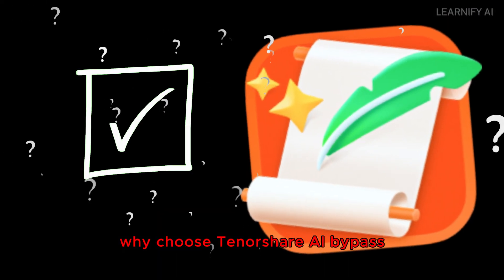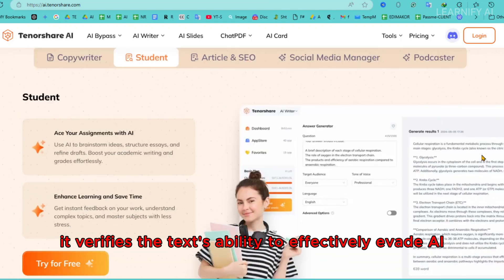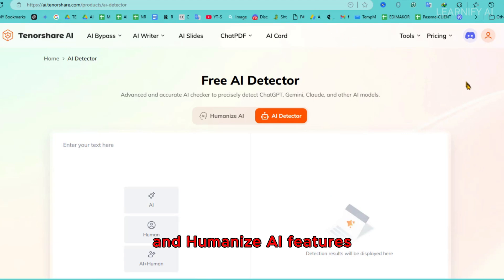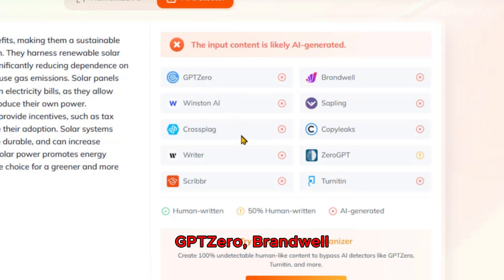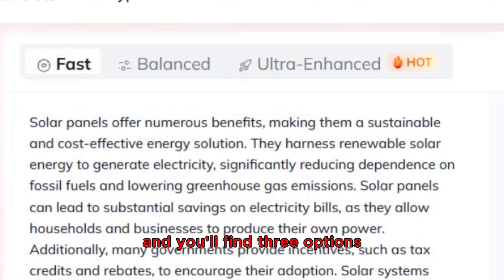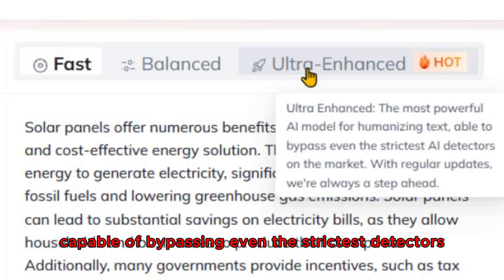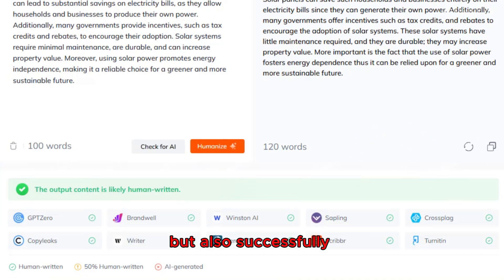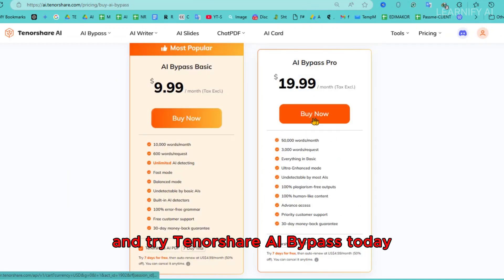How to Remove AI Detection: Transform AI Content into Human-Like Writing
Are you tired of AI-generated content being flagged as robotic or fake? 😩 In this video, we’ll show you how to remove AI detection and transform your text into natural, human-like writing with Tenorshare AI Bypass! 🚀

✅ Why AI detection tools are widely used and the challenges they create.
✅ How Tenorshare AI Bypass can help you bypass detection effortlessly.
✅ A step-by-step guide to using the tool for creating undetectable, high-quality content.

Key Features of Tenorshare AI Bypass
✨ Smart Paraphrasing: Converts AI text into fluent, human-like language.
✨ Built-In Detector: Verifies the content’s authenticity before submission.
✨ User-Friendly Interface: Easy and quick transformations for all users.

Students: Ensure essays and reports pass academic AI detectors like Turnitin.
Writers: Craft blog posts and articles that resonate with readers.
Marketers: Develop ad copy that feels genuine and connects with your audience.

📝 Timecodes:
00:00 Demo
00:18 Why AI Detection is a Problem?
01:44 Why Choose Tenorshare AI Bypass?
02:33 AI Detector
03:23 Humanize AI
04:31 Conclusion